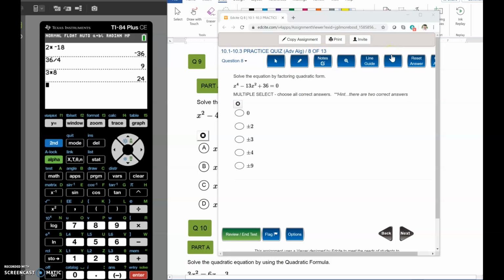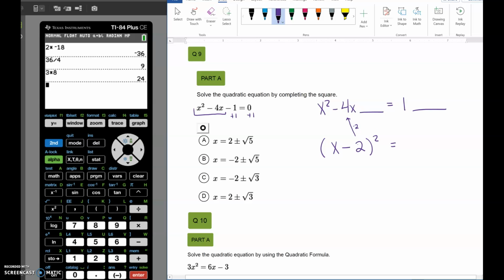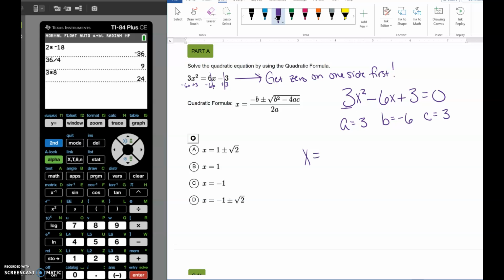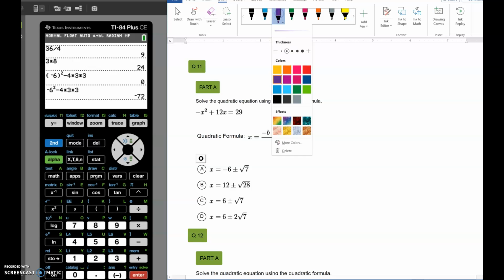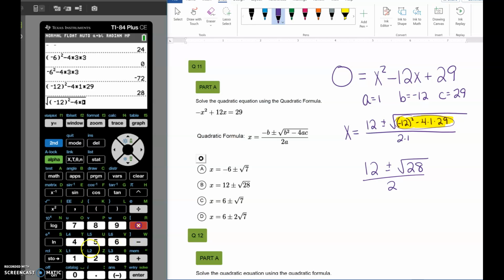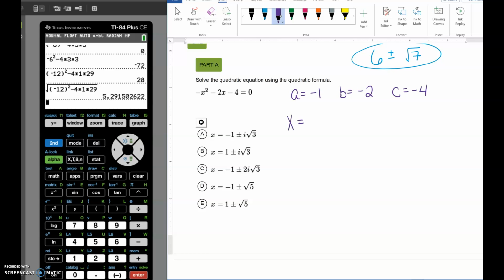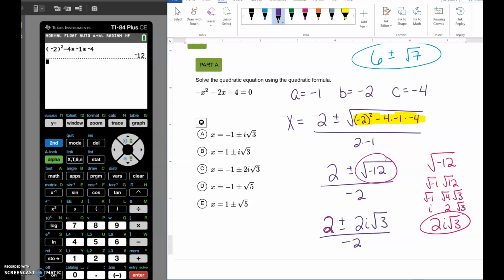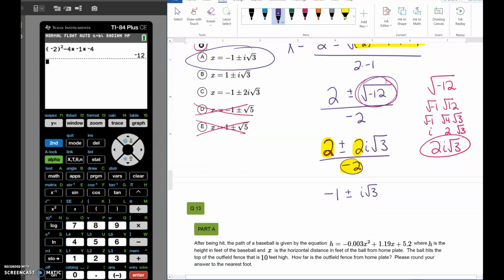10.1-10.3 Practice Quiz Answers Part Two